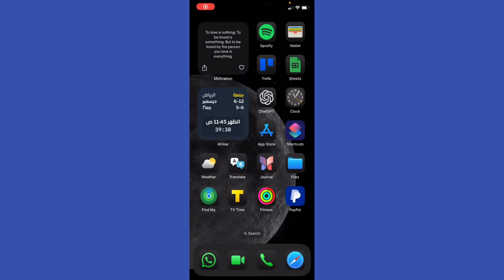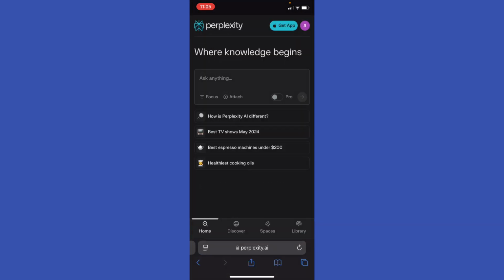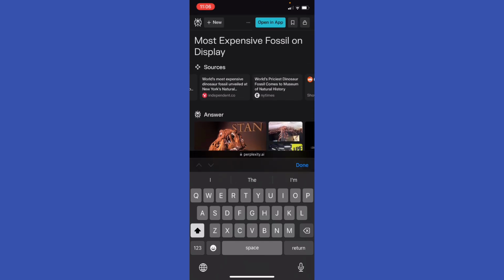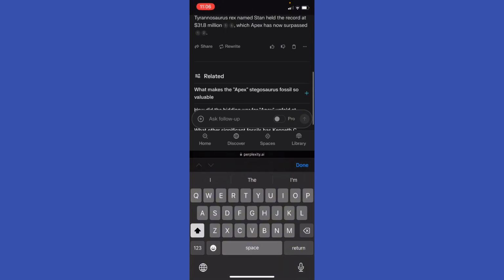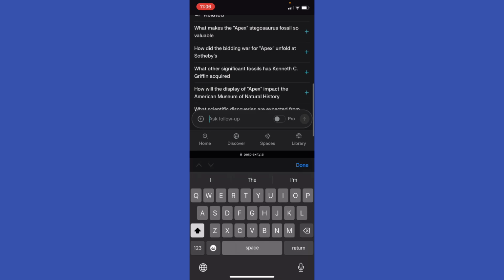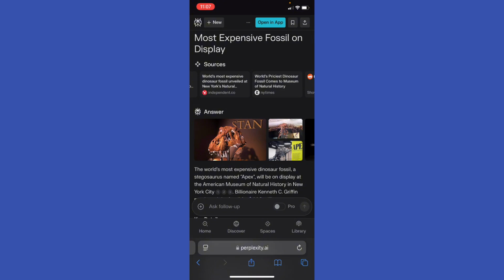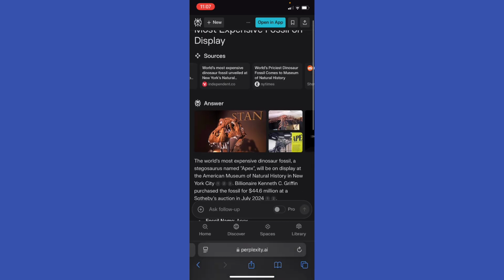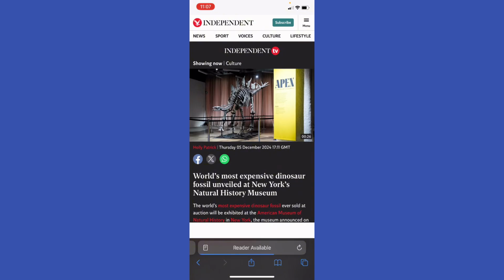How to use perplexity ai for first-time users _ beginners tutorial (2024)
How to use perplexity ai for first-time users _ beginners tutorial

Are you new to the world of artificial intelligence and wondering what Perplexity AI is all about? In this video, we'll take you on a journey to explore the basics of Perplexity AI, a fundamental concept in machine learning and natural language processing. From understanding the concept of perplexity to its applications in AI models, we'll break it down in simple terms for newbies. Whether you're a student, researcher, or simply curious about AI, this video is perfect for you. So, let's dive in and demystify Perplexity AI together!